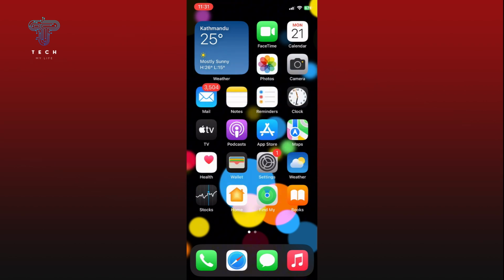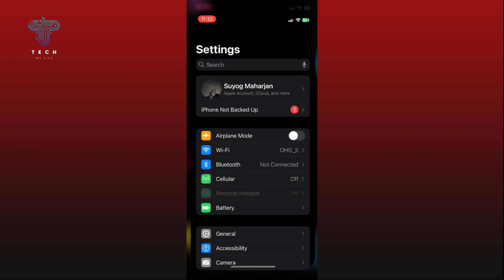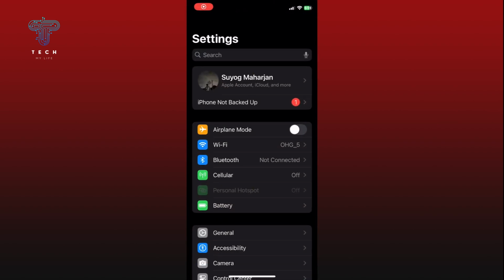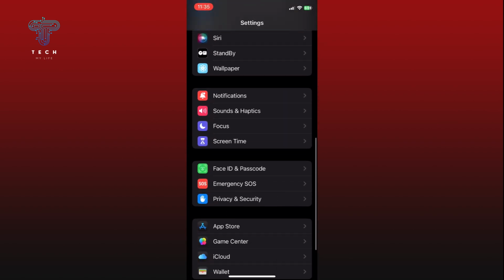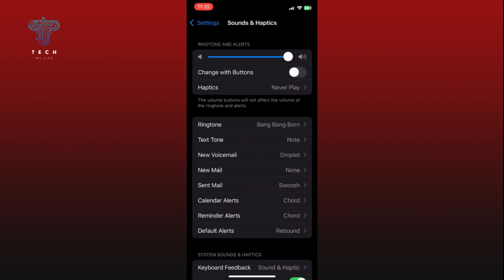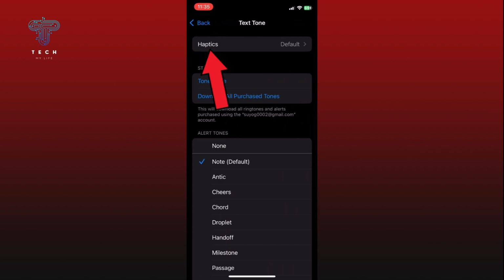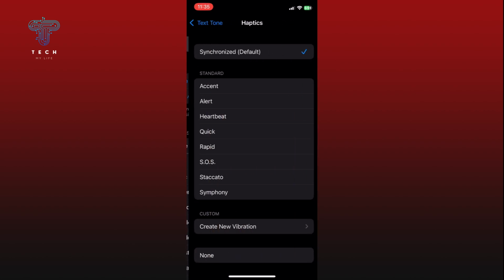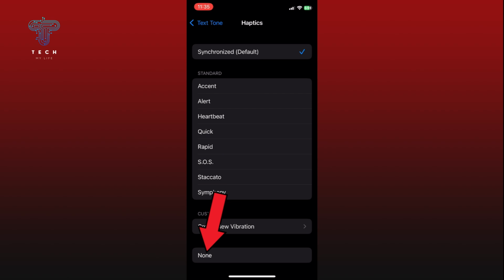How To Turn Off Text Message Vibration On iPhone? 2024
First, open the Settings app. Go to the Sounds & Haptics settings. Now select the Text Tone option. Here, tap on the Haptic option at the top of the list. Finally, select the None option at the bottom of the list.

And this is how you can turn off text message vibration on iPhone!